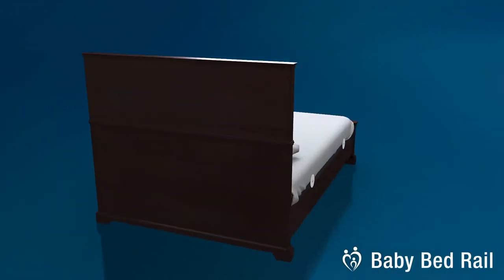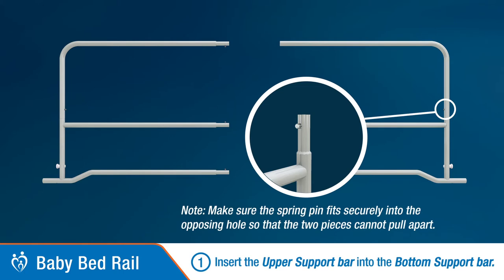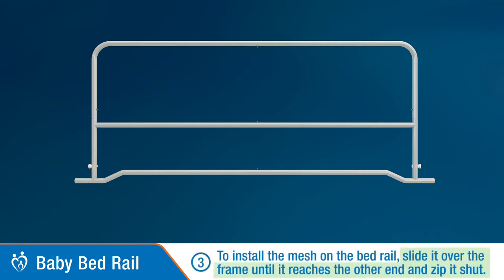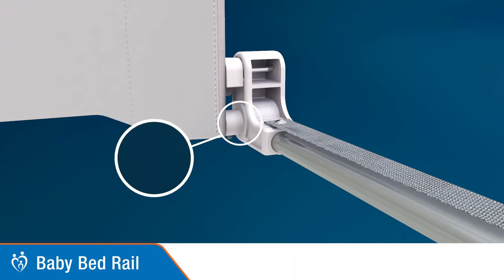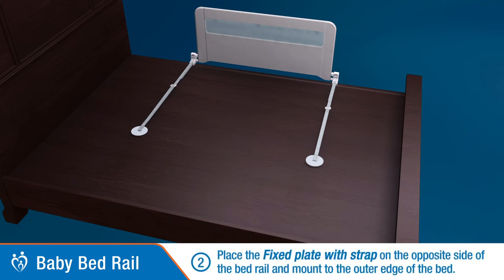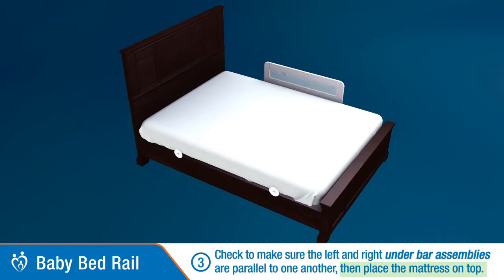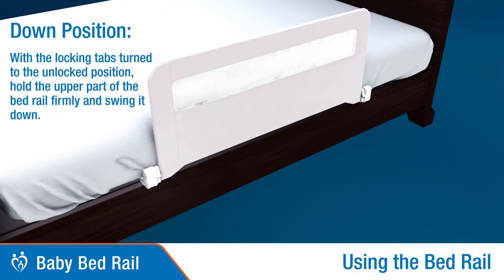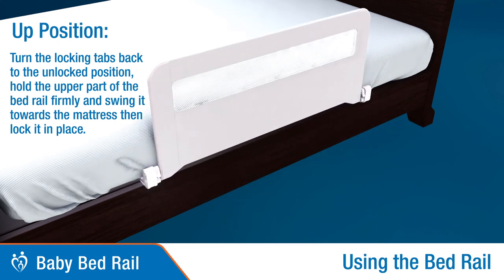Baby Bed Rail Installation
Step -by-step installation guide for Perma Child Safety™ Baby Bed Rail.

Perma Child Safety™ is devoted to creating a safer home environment. Through research, testing & design we pride ourselves in being the specialist in child safety for the modern home.